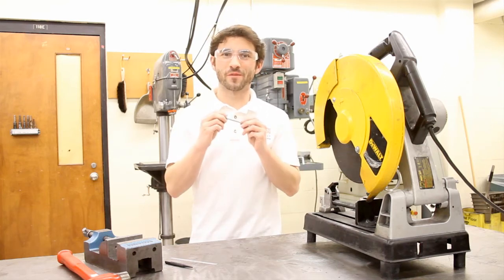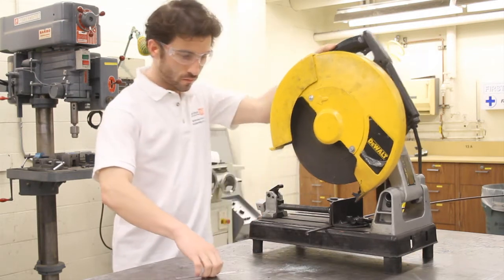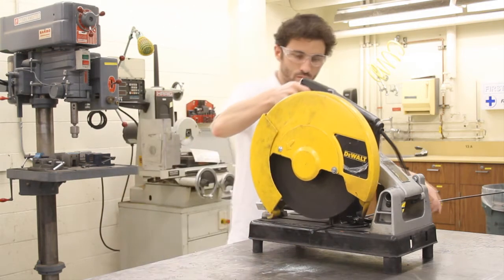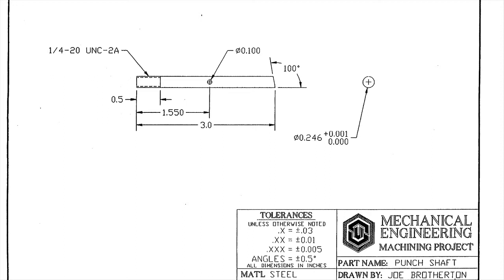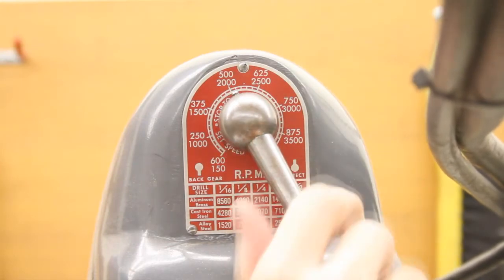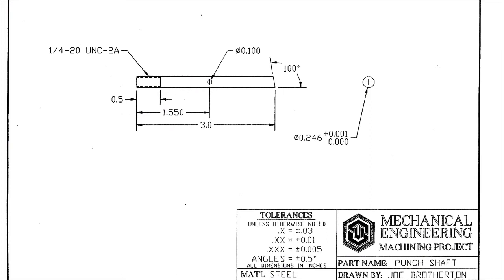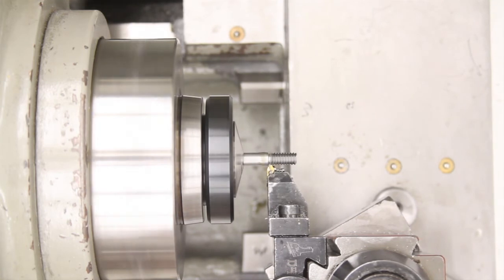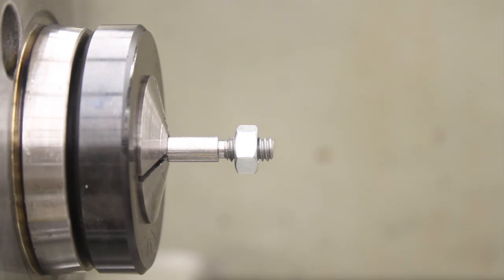ME250 Punch Shaft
ME250-004, PUNCH SHAFT